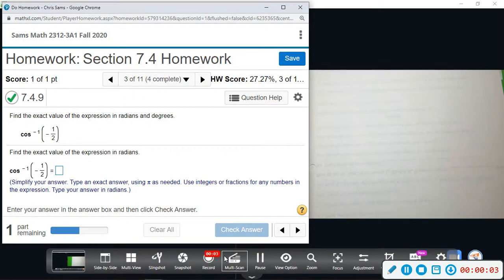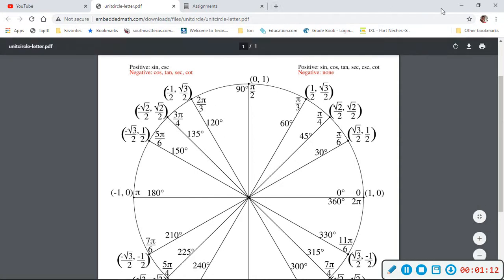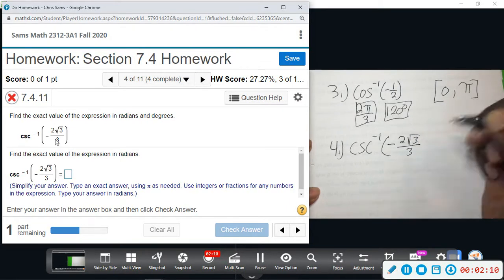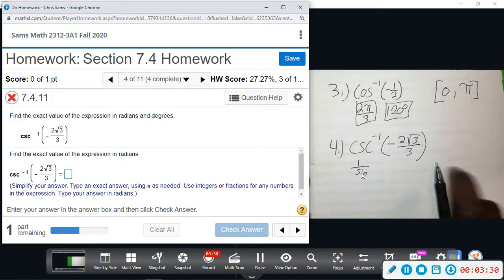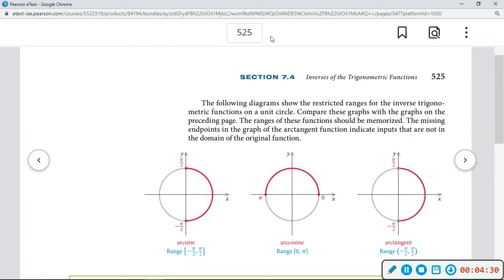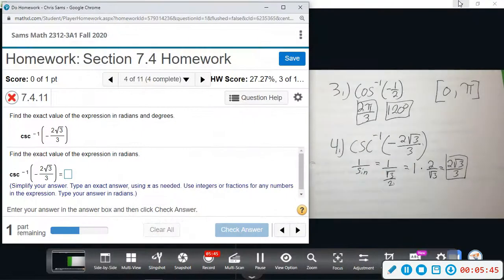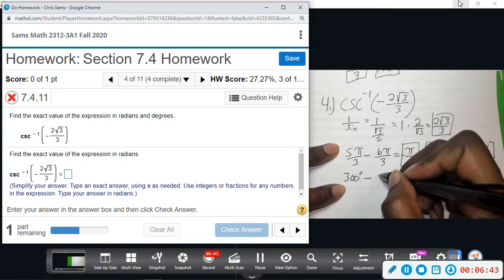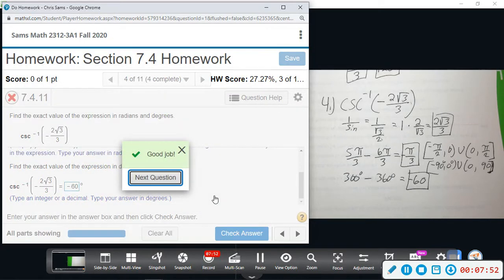Precal Mylab 7 4 3,4